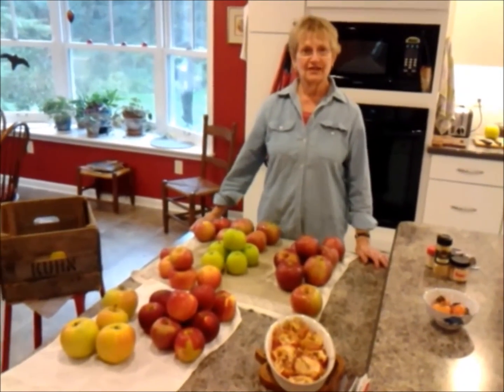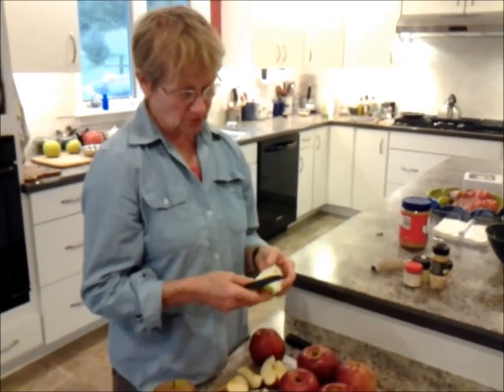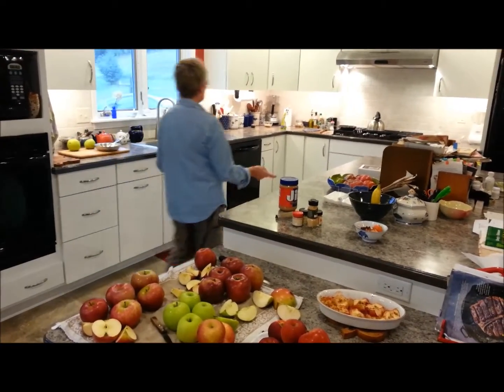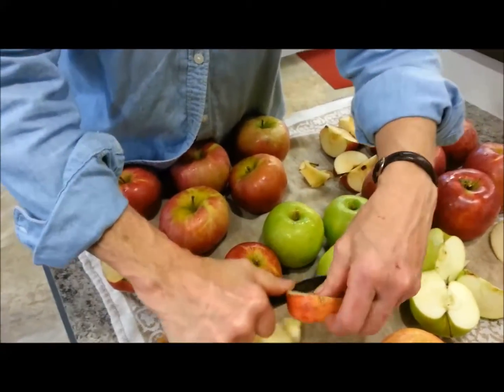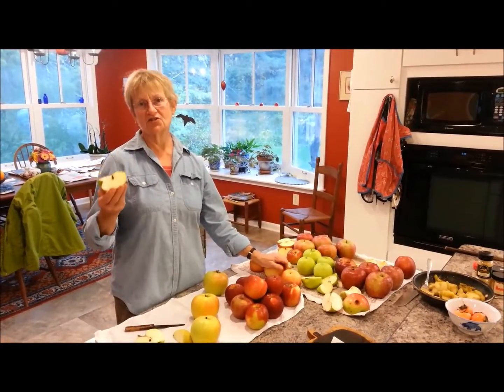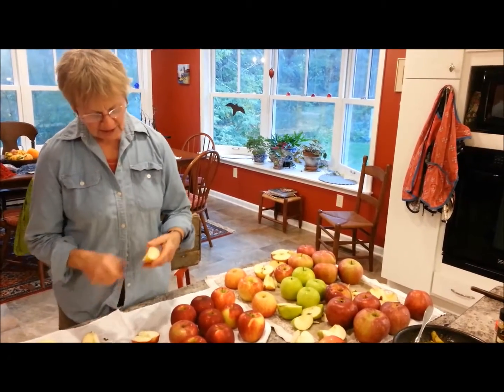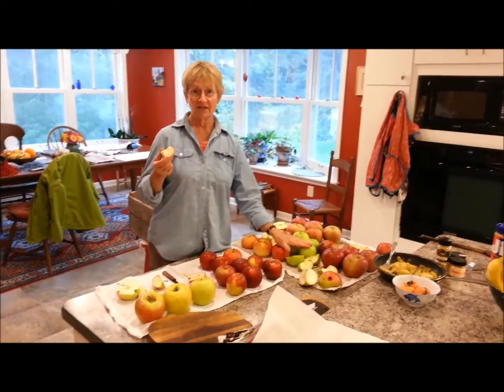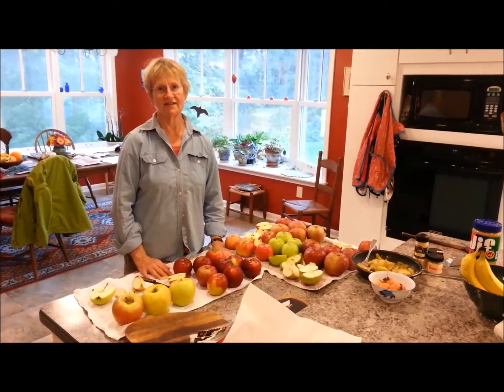In the Kitchen with Mary Margaret: Apples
Learn about a few of the varieties of apples that we grow, and how Mary Margaret Kuhn cooks with them.  In the peak of our season, we bring 15 varieties to market, and there is a new variety each week.  All of the apples that we grow have spectacular flavor and are varieties that you cannot typically find in the grocery store.  You can sample all of our apple varieties at market and decide which ones you like best!